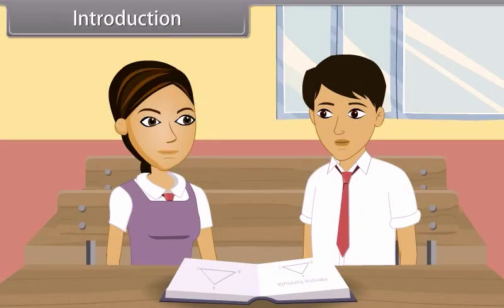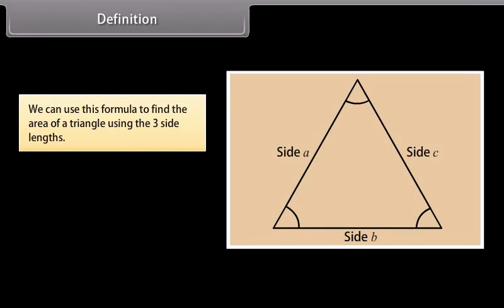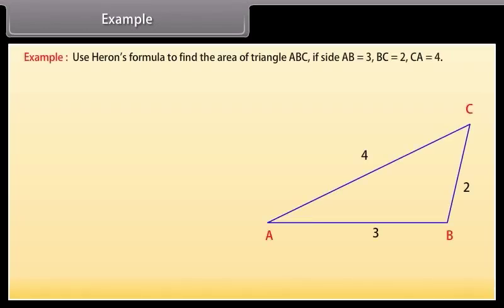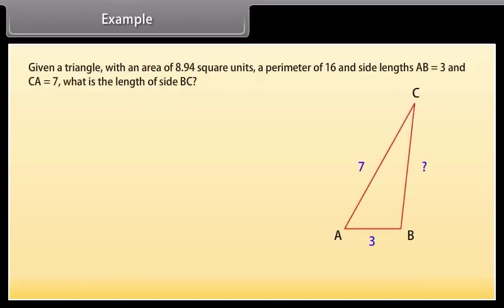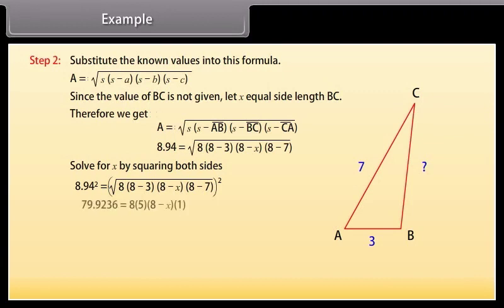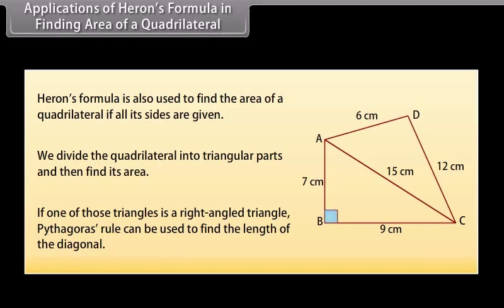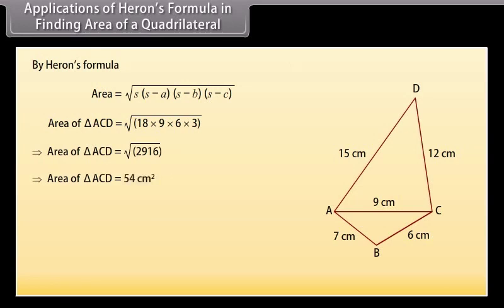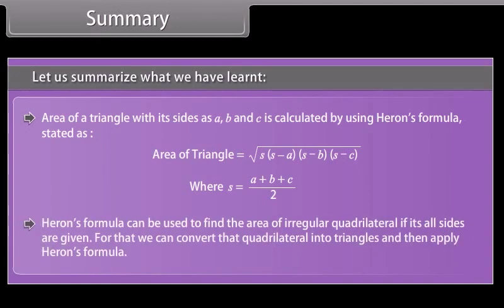Heron’s Formula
Class 9